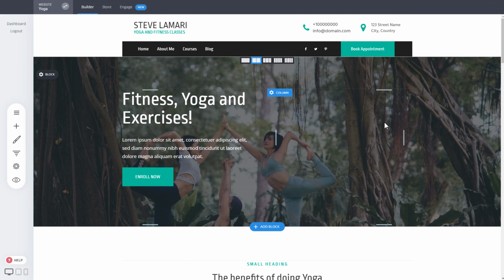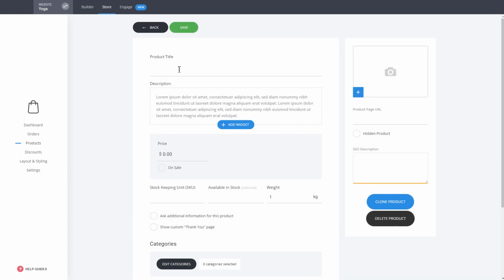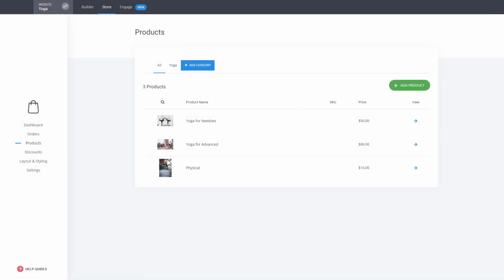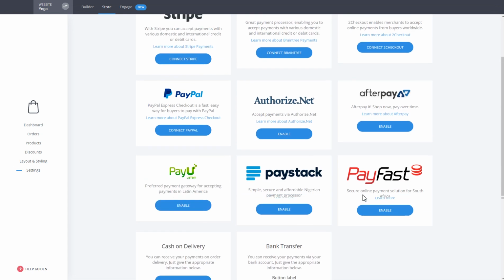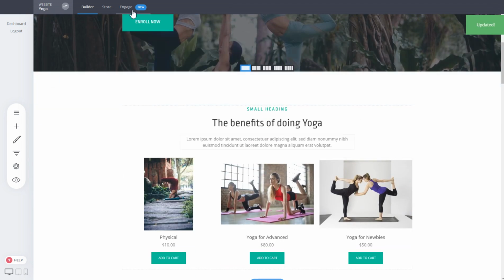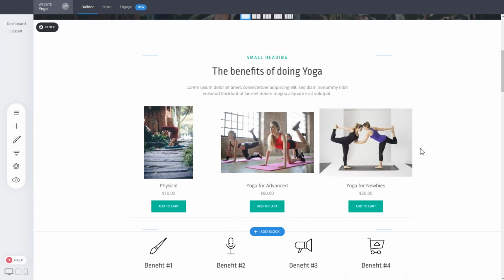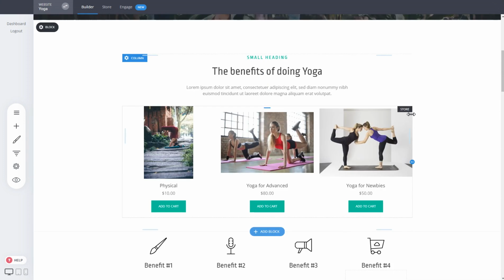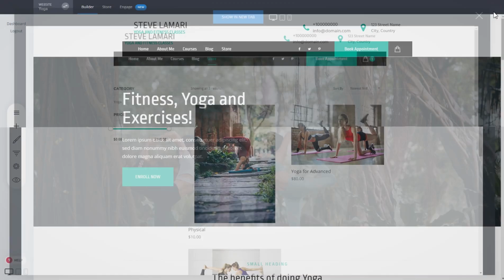Page Hatch | E-Commerce - Selling in A Website